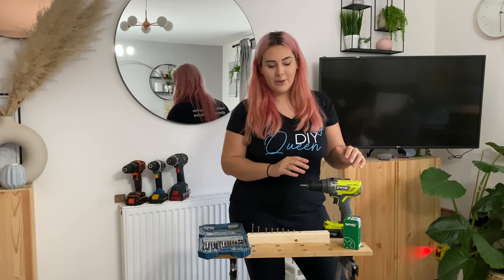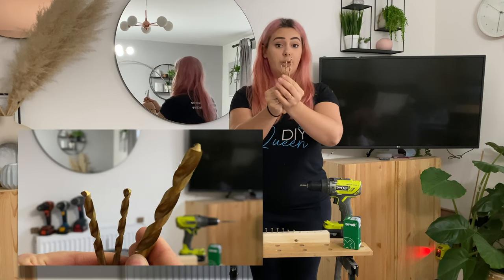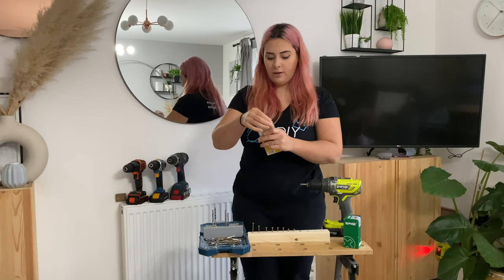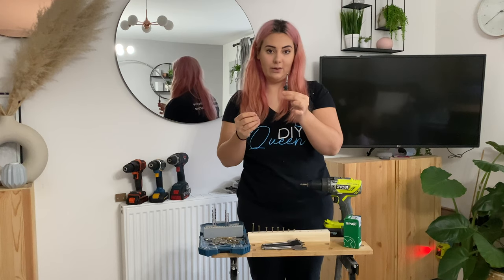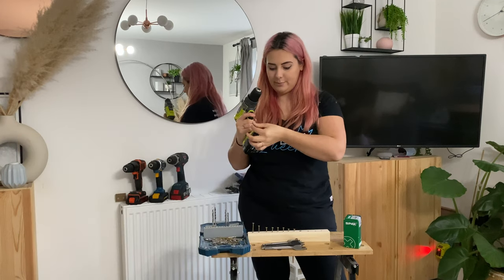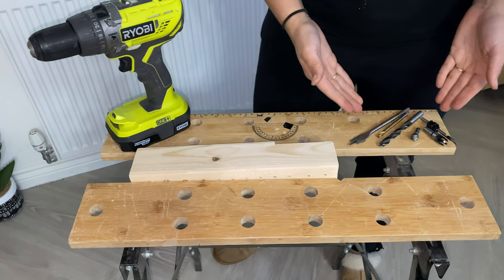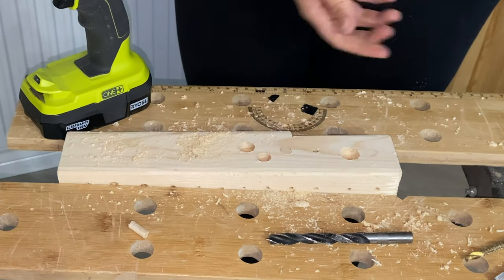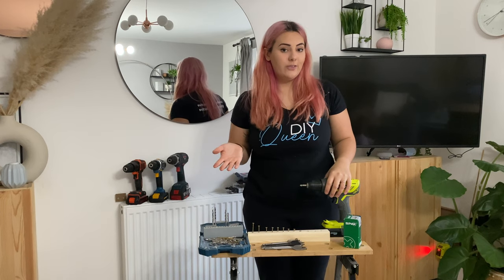Basic Drill Bits Explained - Wood, Metal, Masonry, Tile | DIY with Oh Abode | Female DIY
I get so many questions over on Instagram about which drill bit to use and when, so this is the first of a few videos explaining all about drill bits and how to use them. This video covers the basic drill bit types and goes further into depth about wood drill bits and how to use them.

I'll also be covering the different sizes available, how to know which size to use and delving deeper into raw plugs, driver bits and over on my other channel Female DIY Collective, I'll be showing you how to use a drill too!.